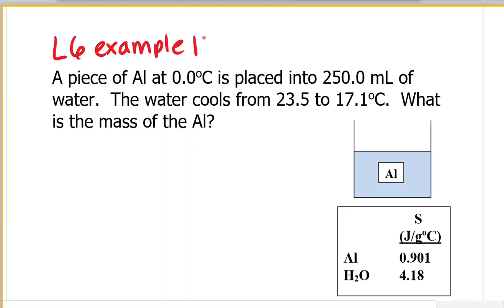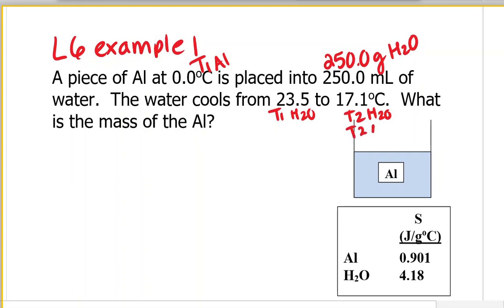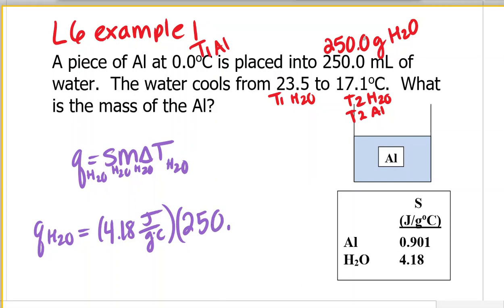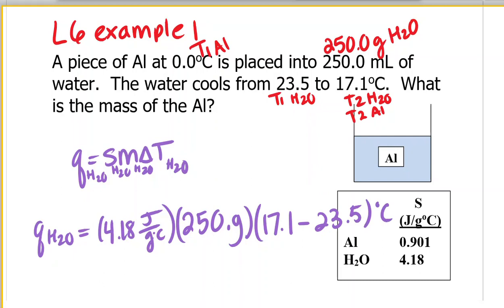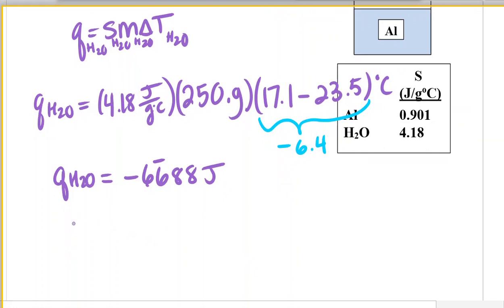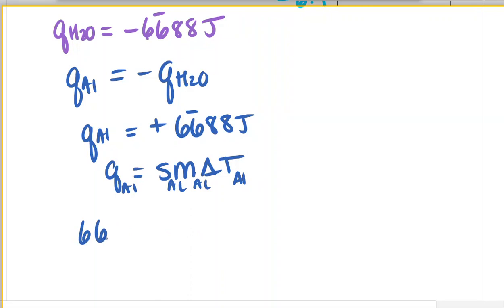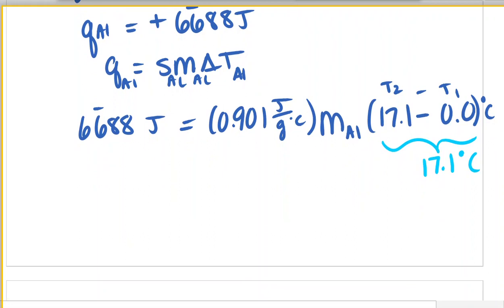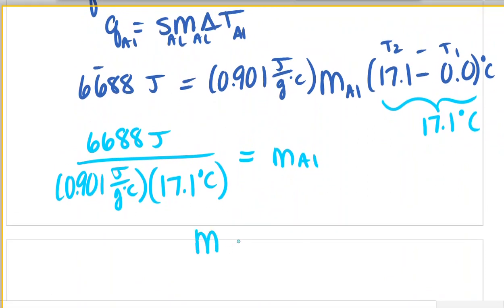1411 L6 ex 1